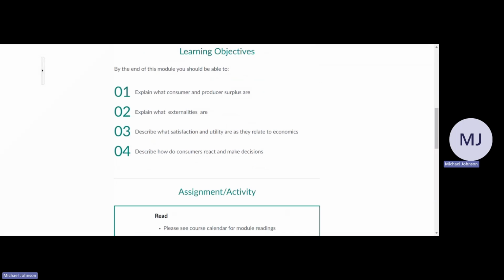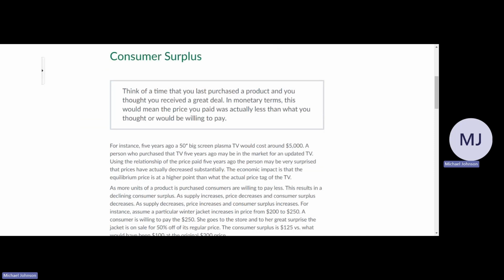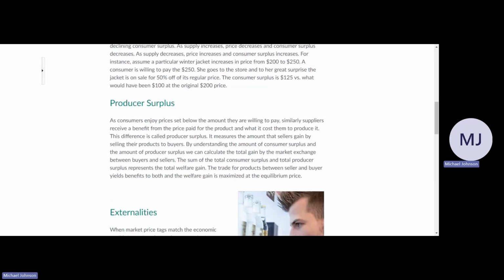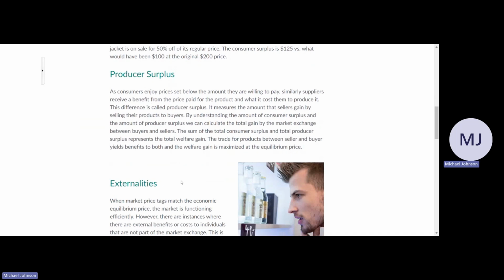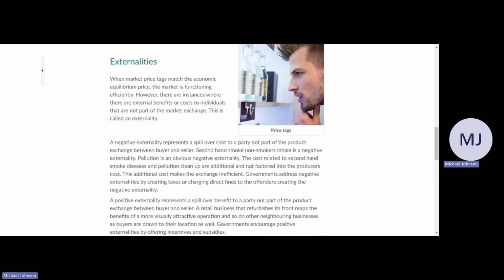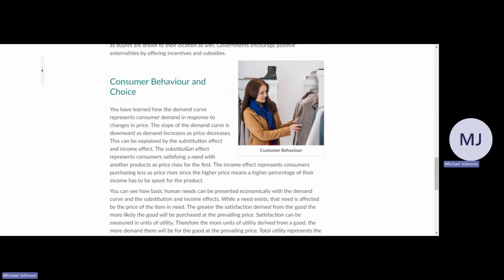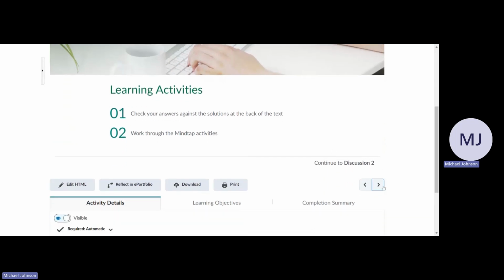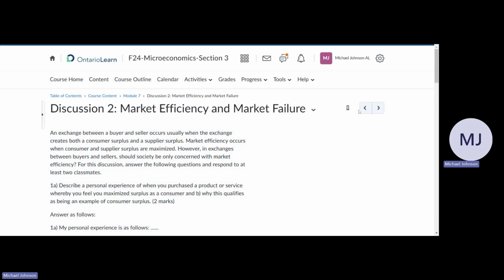Microeconomics Office Hours September 26